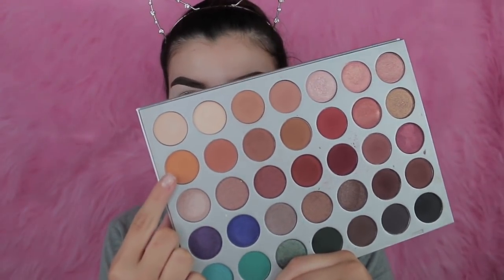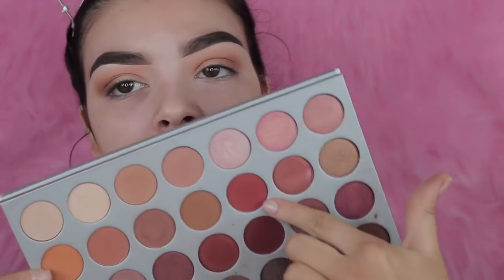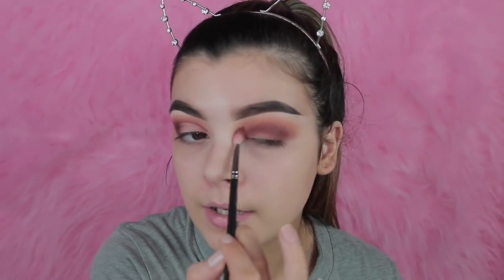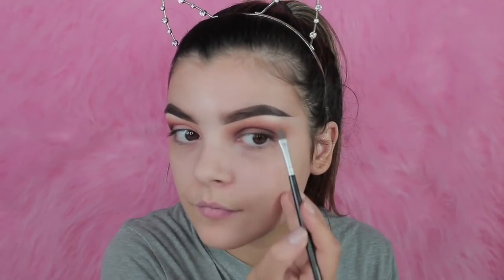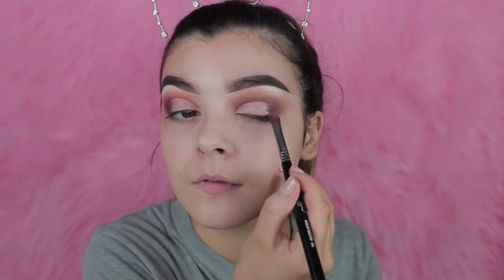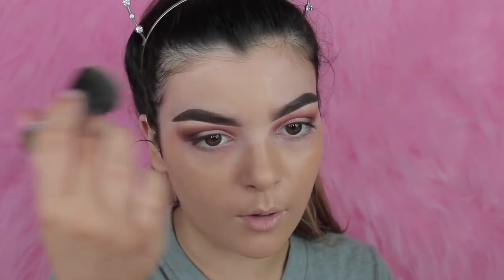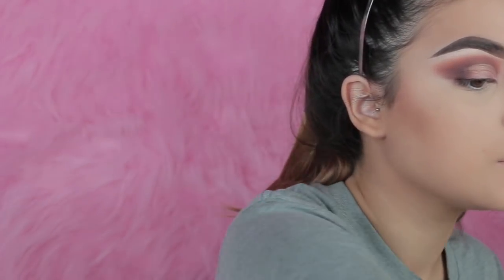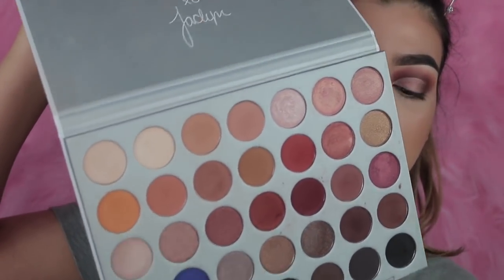CHIT CHAT- In depth half cut crease tutorial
Hope you all enjoyed this video! what videos do you want to see next? leave video requests down below!

MAKEUP COLLECTION AT 50K!

PRODUCTS UDED;

FACE
primer:
foundation:
concealer:
powder:
bronzer
highlighter
face spray

EYES;
eyeshadow palette:

DISOUNT CODES:
Sigma-AMB
OFRA- amber30

What I use to film:
How old am I?- 17
Where am I from - Leeds, England